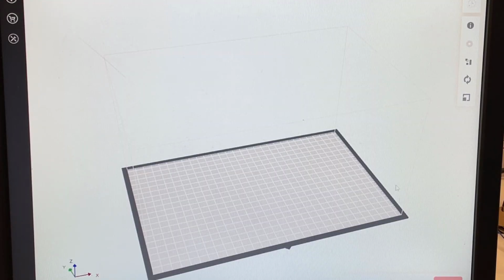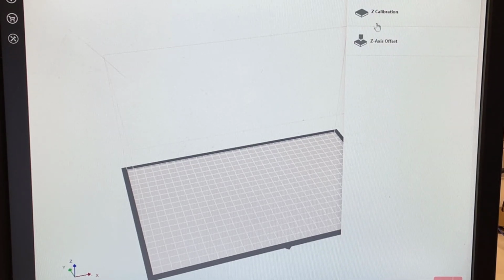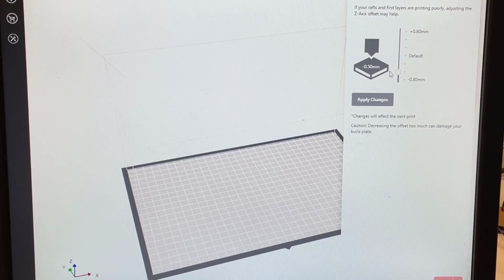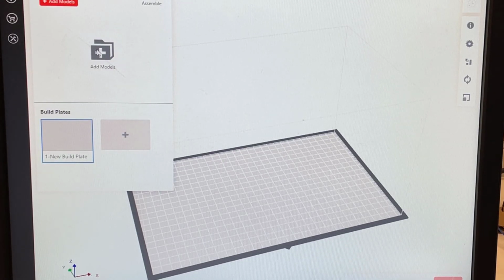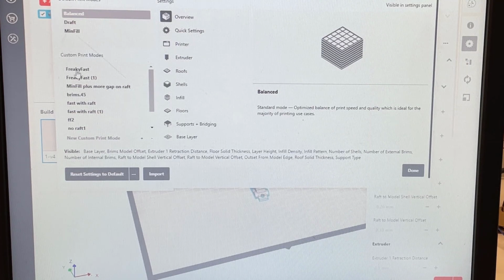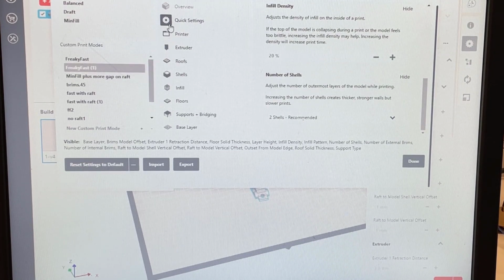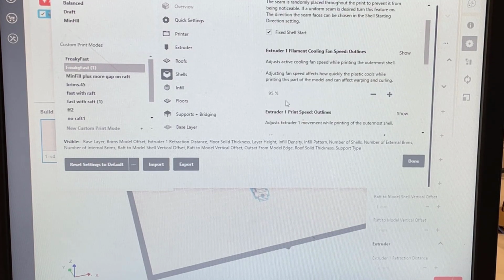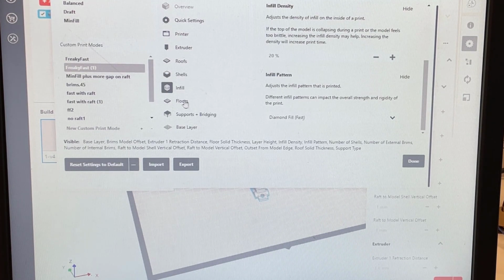Simple Steps to Print without Raft Makerbot Replicator Plus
Check out my Simple Steps to Print without Raft using your Makerbot Replicator Plus. Took me about 3 years, but I finally have a system where I can print on the Replicator+ without using raft! I had replaced the smart extruder and lost my way. It is good to have it back in frugal mode in my classroom.

If you are interested in the Duramic 3D filament you can find it